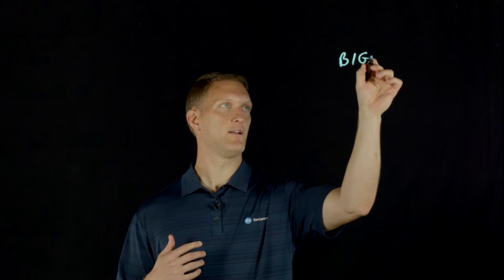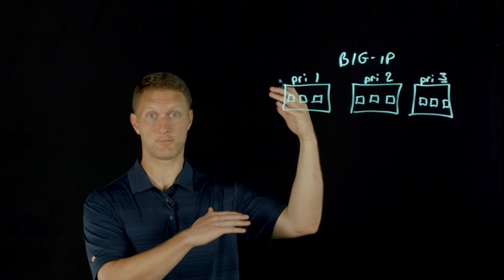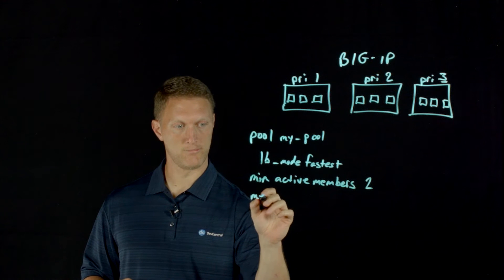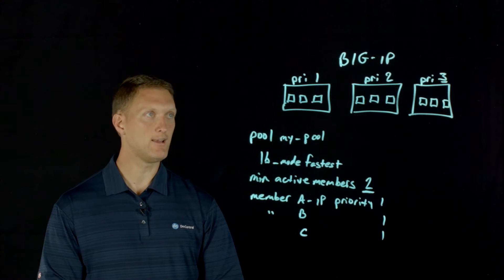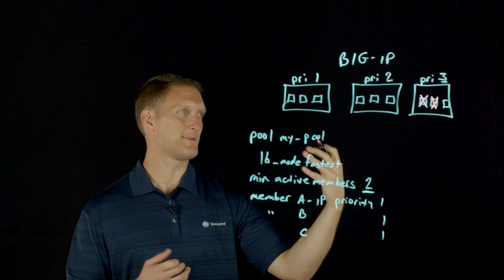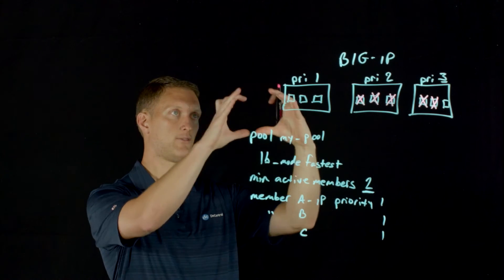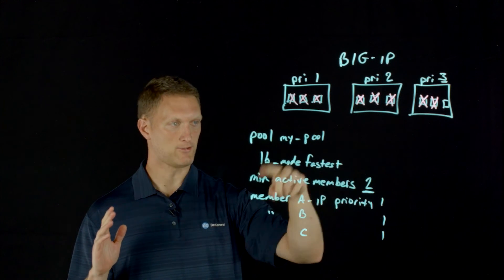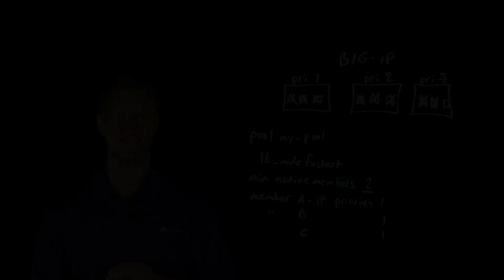BIG-IP Pool Priority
In this video, John Wagnon from DevCentral explains the concept of pool priority in BIG-IP systems. He discusses how priority groups influence the selection of pool members when traffic is directed to the system. This lesson provides insights into configuring and managing pool member priorities effectively to optimize traffic handling.